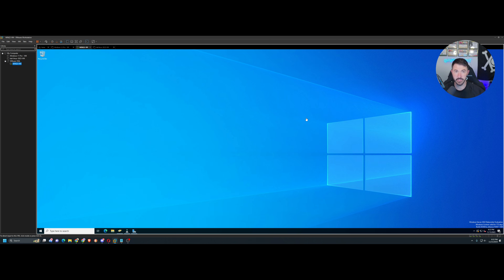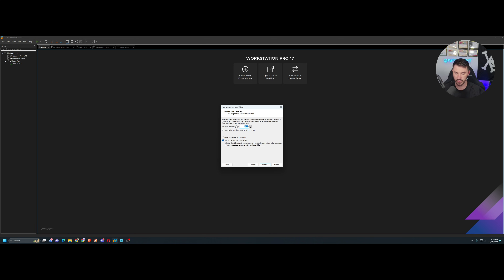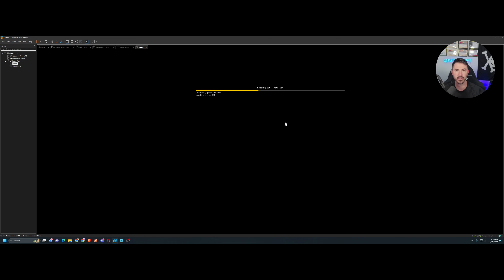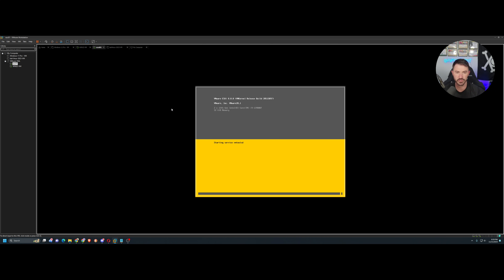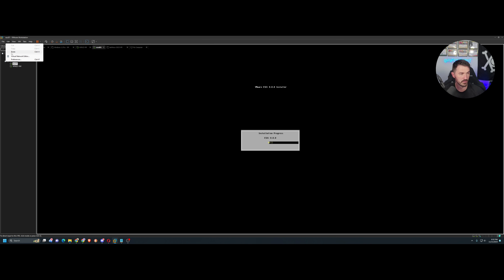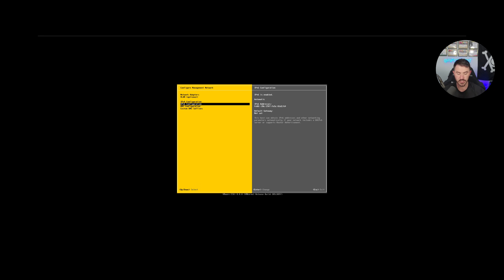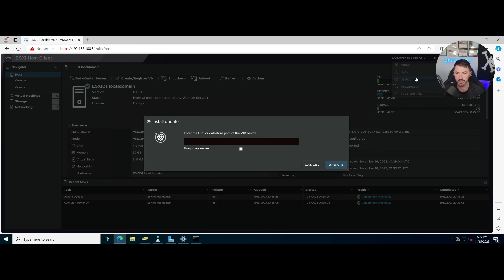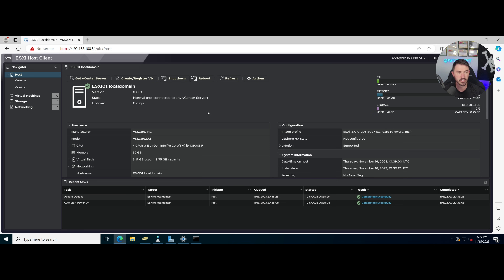VMWare vSphere ESXi 8 Installation Step by Step - VCP8-DCV 2023 - 2024 | Video 1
1. RTFM: Red Team Field Manual v2
2. Blue Team Field Manual (BTFM)
3. PTFM: Purple Team Field Manual
4. LFM: Linux Field Manual
5. Operator Handbook: Red Team + OSINT + Blue Team Reference
6. Linux Basics for Hackers
7. Advanced Security Testing with Kali Linux
8. Blue Team Handbook: SOC, SIEM, and Threat Hunting (V1.02): A Condensed Guide for the Security Operations Team and Threat Hunter
9. Blue Team Handbook: Incident Response Edition: A condensed field guide for the Cyber Security Incident Responder

1. ALFA AWUS036ACH
2. ALFA Network AWUS036ACS Wide-Coverage Dual-Band AC600 USB Wireless Wi-Fi Adapter
3. Panda Wireless PAU06 300Mbps Wireless N USB Adapter
4. Alfa AC1900 WiFi Adapter - 1900 Mbps 802.11ac Long-Range Dual Band USB 3.0 Wi-Fi Network Adapter
5. Tp-Link TL-WN722N IEEE 802.11n USB - Wi-Fi Adapter

The Gear I use for recording, links are below:

1. My Lumix G7 Camera
2. My Camera Tripod
3. Blue Yeti Microphone
4. Cam Link 4K Capture Card
5. Rode Camera Microphone
6. Lighting setup
7. Stand-Up Desk
8. Logitech Brio 4K Webcam
9. VIVO 32-inch Desk Converter, Height Adjustable Riser, Sit to Stand Dual Monitor and Laptop Workstation with Wide Keyboard Tray, Black, DESK-V000K, 32
10. Dell U3419w Ultrasharp 34-Inch WQHD (3440x1440) Curved IPS USB-C Monitor, Black
11. Dell P2419H 24 Inch LED-Backlit, Anti-Glare, 3H Hard Coating IPS Monitor - (8 ms Response, FHD 1920 x 1080 at 60Hz, 1000:1 Contrast, with ComfortView DisplayPort, VGA, HDMI and USB), Black
12. Elgato Stream Deck MK.2 – Studio Controller, 15 macro keys, trigger actions in apps and software like OBS, Twitch, ​YouTube, and more, works with Mac and PC
13. Elgato XLR Microphone Cable – Shielded Microphone Cable for Studio Recording and Live Production, Gold-Plated Pins, Male to Female, for Mic and Balanced Analog Line Levels, 10ft/3m
14. Elgato Wave XLR - Audio Mixer and 75 db Preamp for XLR Mic to USB-C, Control Interface with 48V Phantom Power, Tap-to-Mute, Digital Mixing Software for Streaming, Recording, Podcasting on Mac and PC
15. Shure SM7B Vocal Dynamic Microphone for Broadcast, Podcast & Recording, XLR Studio Mic for Music & Speech, Wide-Range Frequency, Warm & Smooth Sound, Rugged Construction, Detachable Windscreen - Black

Networking Gear for Home Office:

1. My Dream Machine Firewall
2. Ubiquiti UniFi 6 Lite Access Point
3. My Synology 5-bay DiskStation DS1522+
4. ARRIS SURFboard SB8200 DOCSIS 3.1 Cable Modem
5. Dell XPS 15 9510 Laptop
6. Dell Docking Station
7. Synology 2 bay NAS DiskStation DS220+ (Diskless)
8. Seagate IronWolf 8TB NAS Internal Hard Drive HDD – 3.5 Inch SATA 6Gb/s 7200 RPM 256MB Cache for RAID Network Attached Storage – Frustration-Free Packaging (ST8000VNZ04/N004)

📱Social Media📱
Follow me on the following platforms